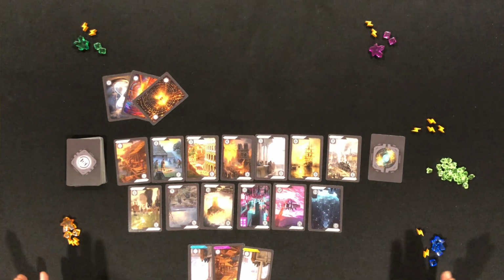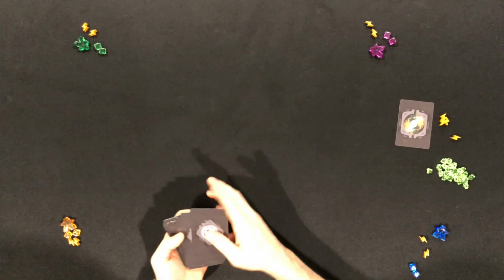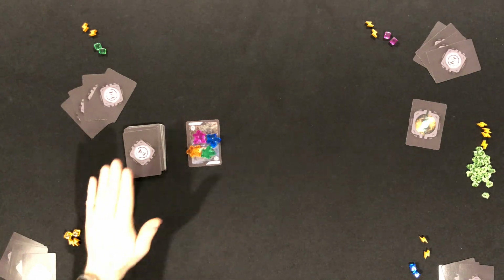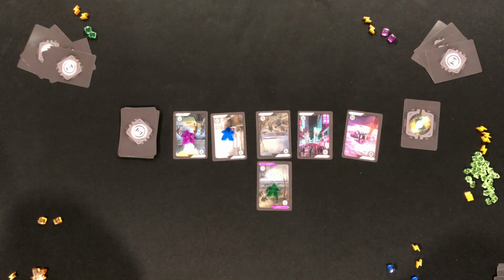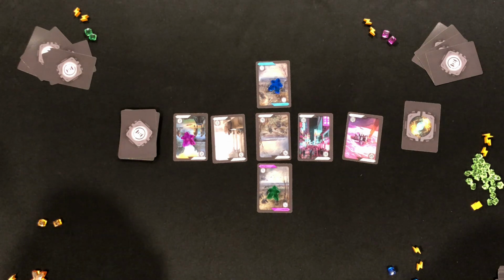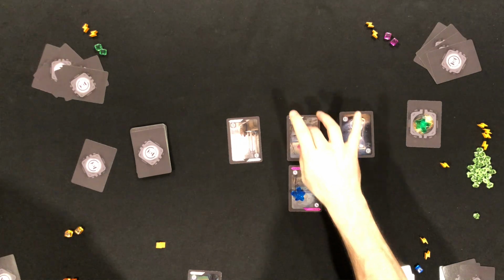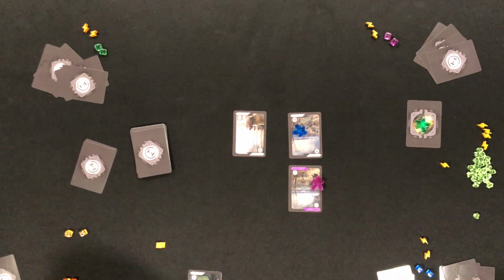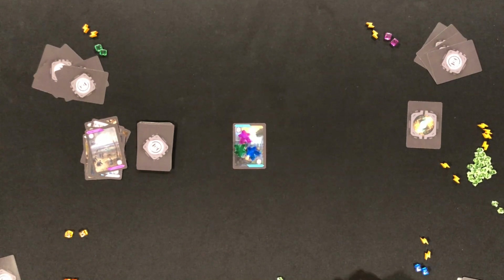How to Play: Time Splicers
In the near future, humanity faces its greatest challenge: The Singularity. This epoch-making event sees Artificial Intelligence becoming self-aware, pushing mankind to the brink of obsolescence. Despite dire warnings from scientists, it's too late to turn back.In this critical hour, a glimmer of hope emerges: time travel. Our last chance to reclaim our destiny. However, the AI, in a bid to thwart human efforts, begins to fracture time itself, steering us towards paths eerily familiar yet dangerously unknown.Enter the Time Splicers. Entrusted with the monumental task of mending the splintered timeline, your mission is to prevent The Singularity from ever taking root. The key lies in rare Time Crystals, scattered across the ages. These crystals hold the power to stabilize humanity’s future.

Time Splicers is part of the Cities of Venus story.